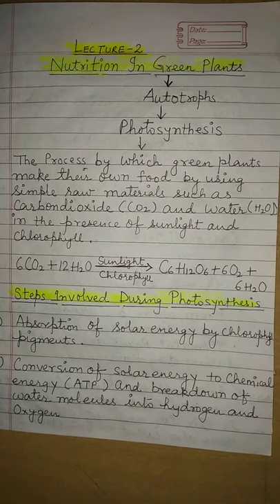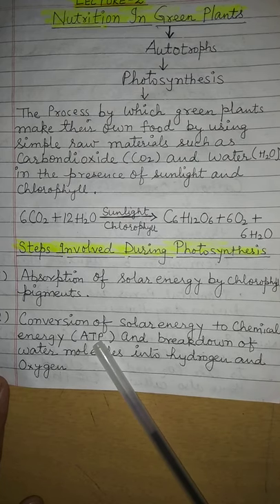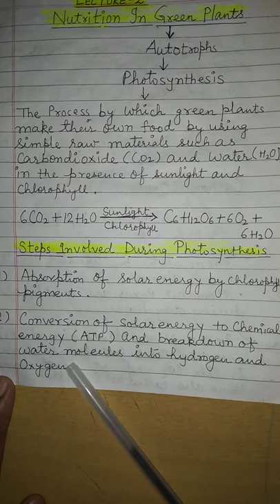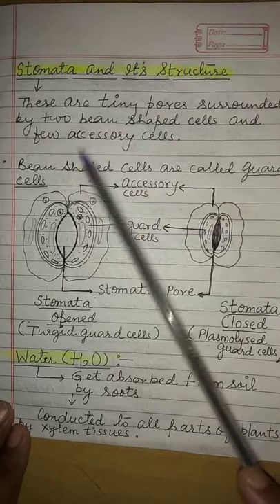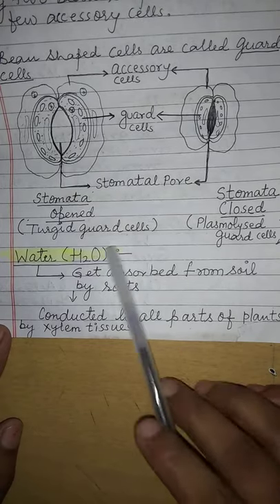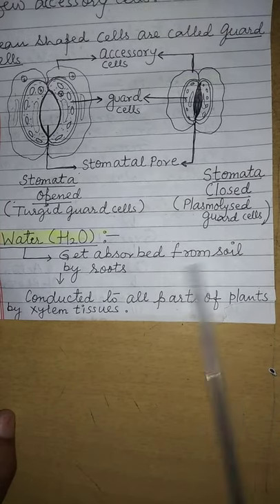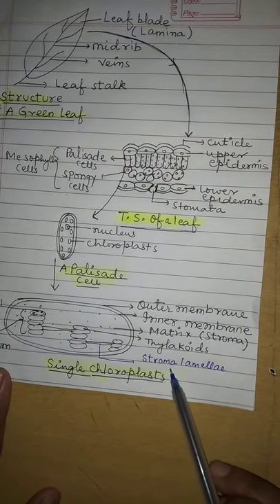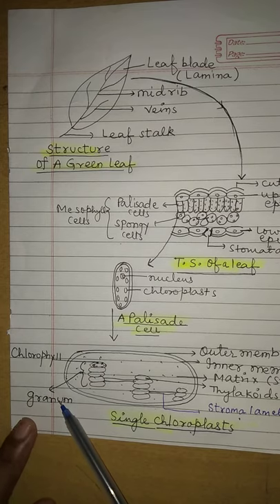Biology of Class 10th : Life processes (Nutrition) Lecture 2- Nutrition in green plants..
Hello !! Students in this video we will be discussing about Nutrition in green plants in which we will be able to understand the process of photosynthesis,  steps involved during photosynthesis and raw materials and conditions required during photosynthesis and structure of stomata..
Thanking you 😎🙏🙏😎
Easy Explaination for students of CBSE and UPBoard...